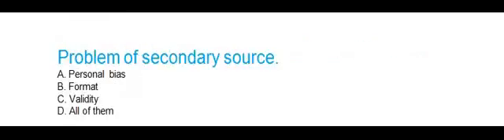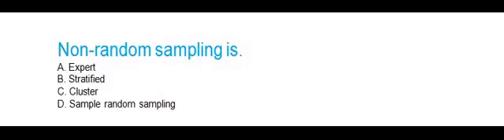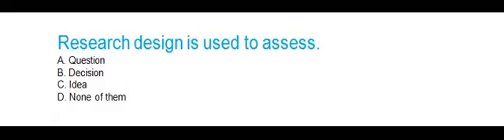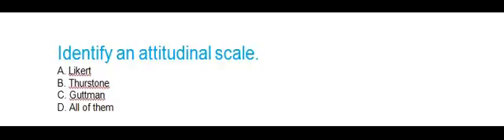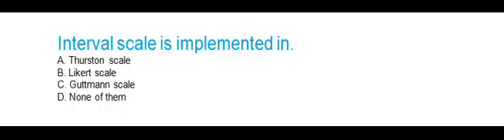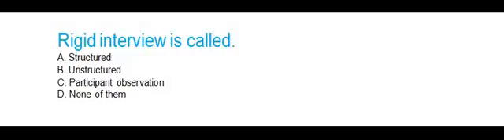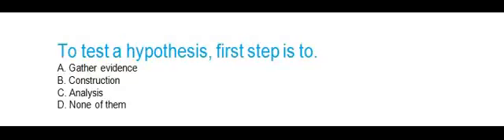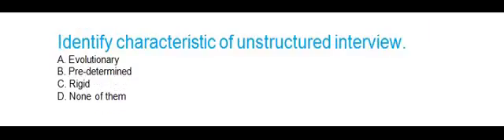"LECTURER PSYCHOLOGY 2021"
MCQs with Answer
"RESEARCH METHODS IN PSYCHOLOGY "
PREPARATION FOR LECTURER EXAM 2021